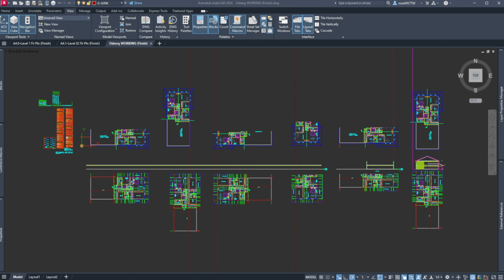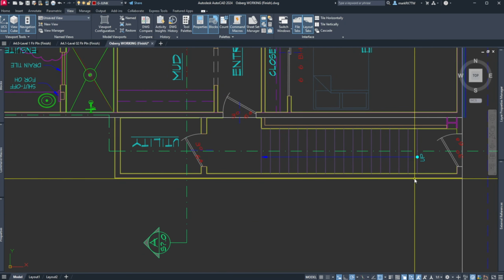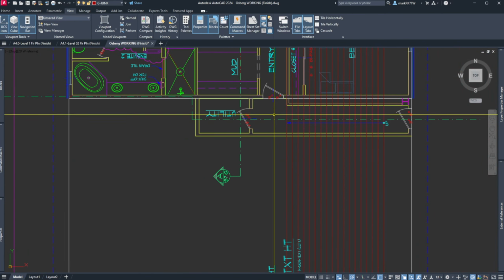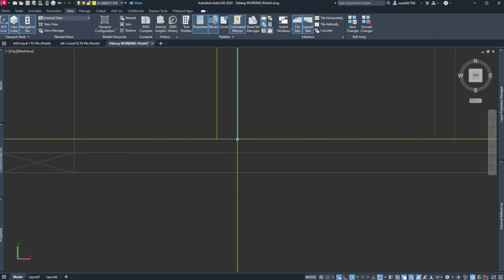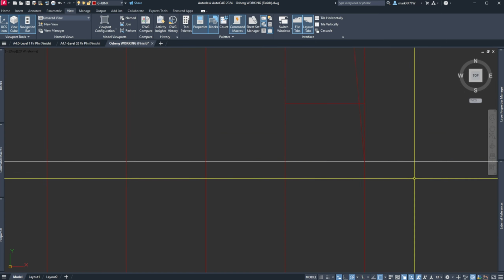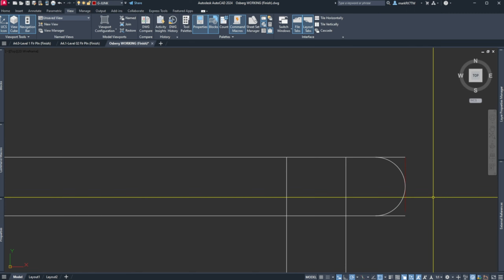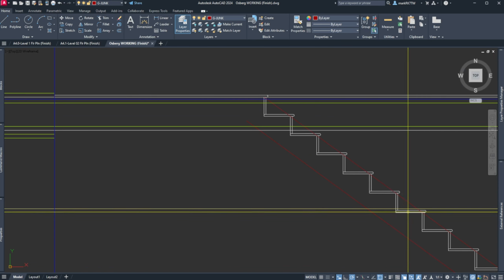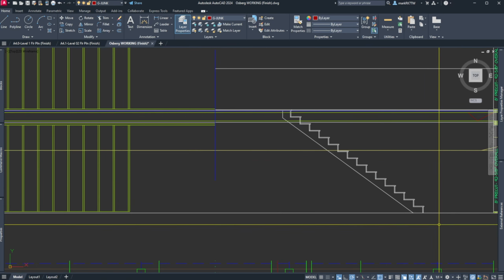Lesson 04 Building a Set of Stairs to Code in Section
WARNING!!! I did not drag over my code book onto the screen. I describe well all of the code for stairs, but you cannot see it. The video returns to frame at 5:15.

Residential and Commercial Design
Butte, Montana

All lessons in this set are compatible with AutoCAD LT as they are all in 2D.

In this lesson we will start with the 2021 International Residential Code Book to look up the regulations regarding the design of egress stairs. This home uses a lot of standard components, so we will use a nominal triple 2x12 stringer run, one in the center and one attached to each wall.

The first step is to determine the floor to floor finished height and then the rise of each tread, equal to or less than 7-3/4" per code. We used a minimal tread depth of 10" and came up with a need for 15 risers.

We then started a pattern to use to insert each tread and riser and then drew in a quick stringer at the proper depth.

Finally, I quickly ran through how I might support these stairs, which we will get to when we create the framing plans.